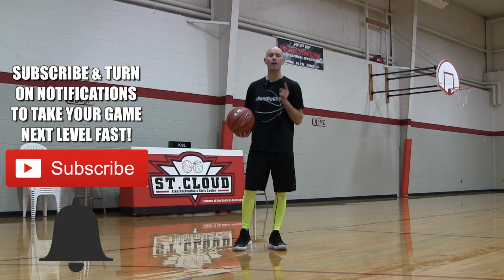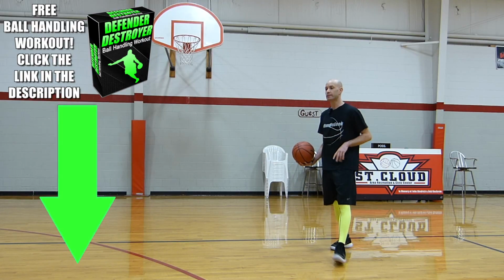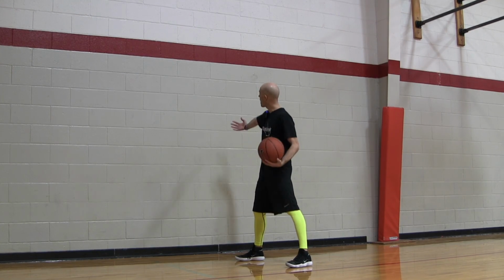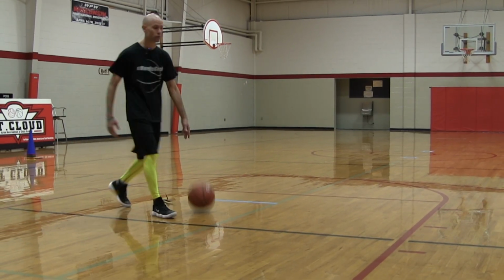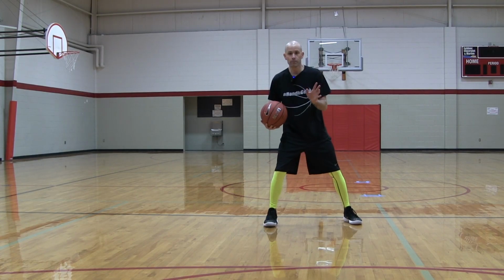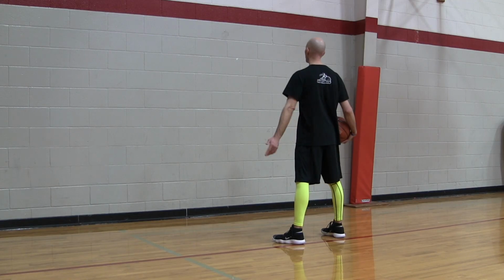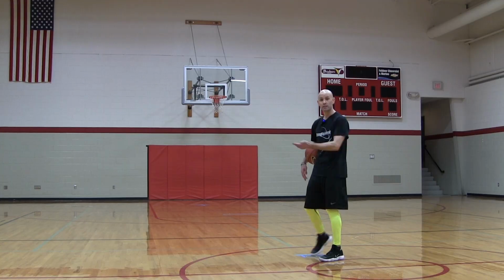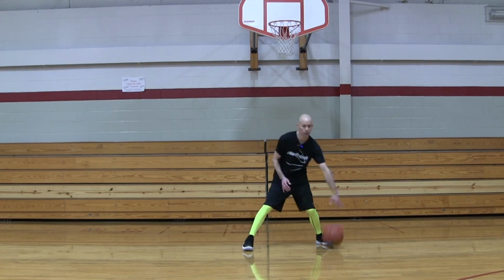Get A DEVASTATING Behind The Back Crossover! Basketball Basics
Discover how to behind the back crossover dribble like a boss in this basketball basics tutorial for beginners!

The behind the back dribble move is a tough one to get down at first, but with the drills in this video you'll have it mastered in no time!

Practice the drills in this video and apply the tips and tricks and you'll see some quick improvements.

Once you're breaking ankles with your behind the back drop me a comment, because I want to hear about it!